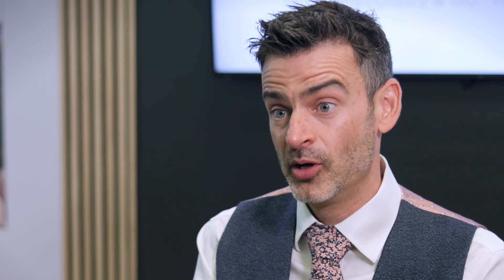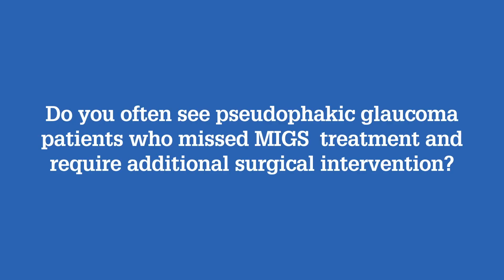Harnessing the OMNI® Opportunity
In this video, consultant ophthalmologist Dan Lindfield discusses why MIGS with OMNI®
should be an option for all suitable glaucoma patients at the time of cataract
surgery.